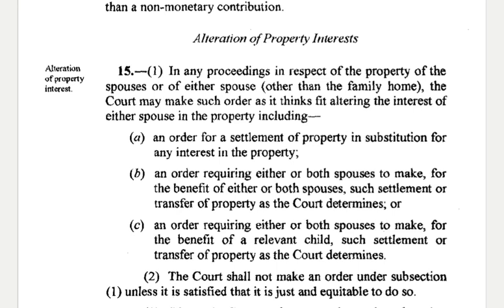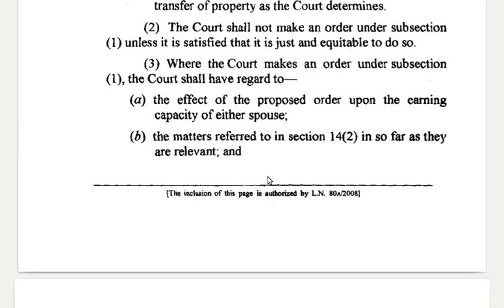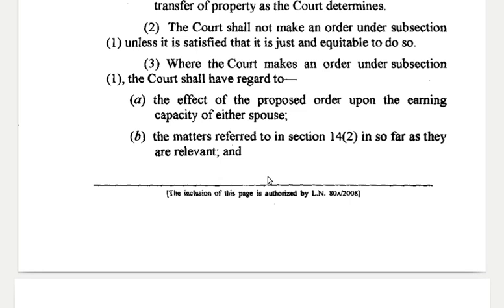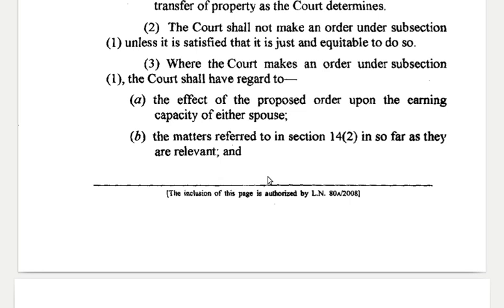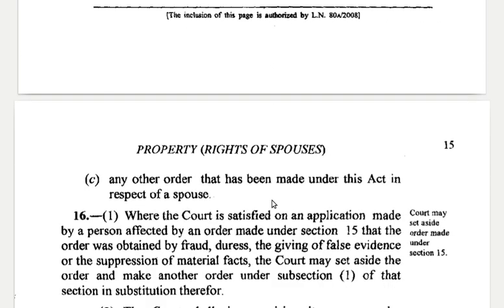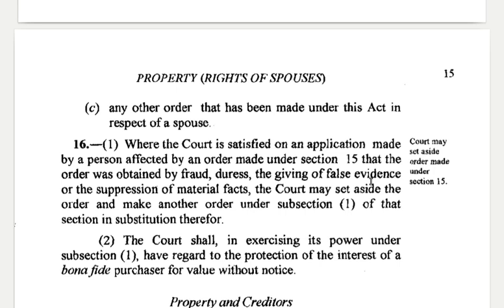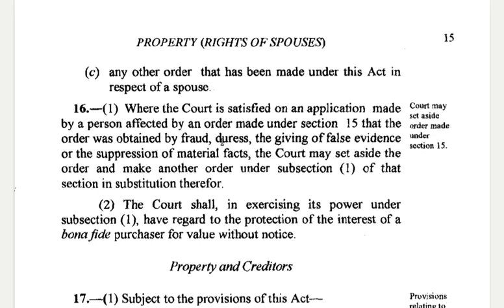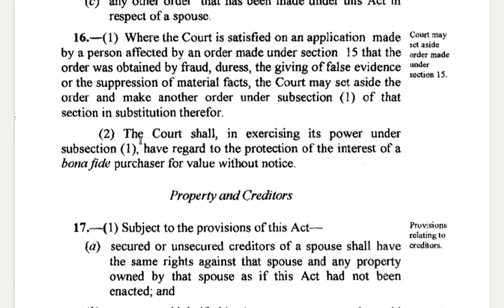The Rights of Spouses Act Section 15 to 16 Alteration of Property Interests